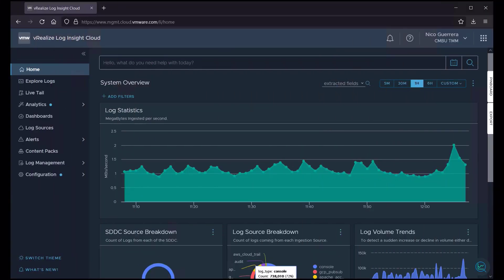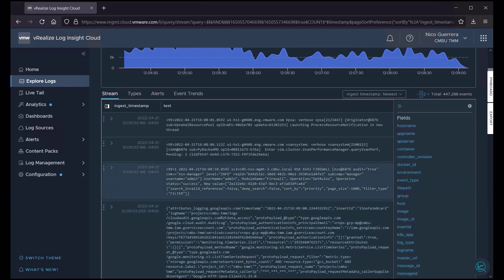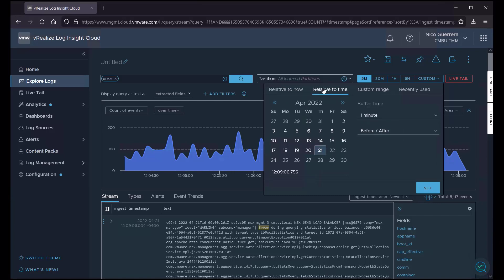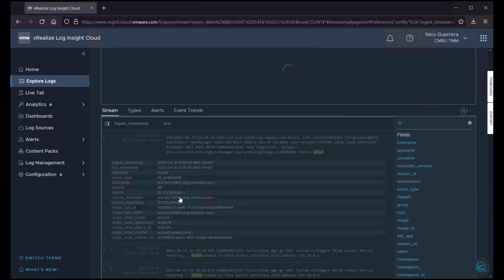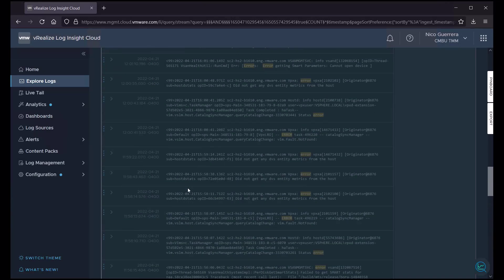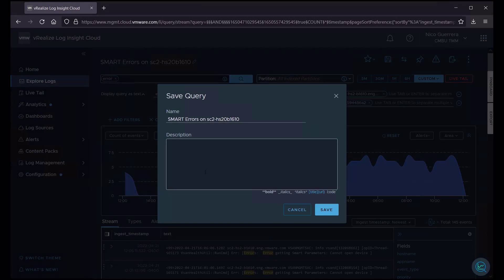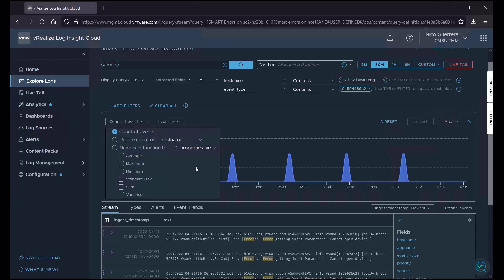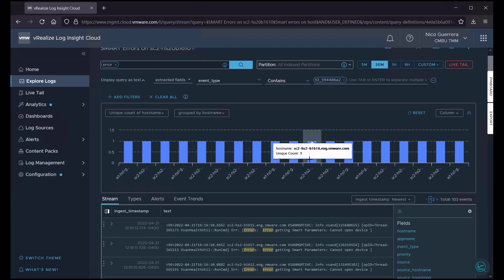VMware Aria Operations for Logs - Log Explorer Basics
A review of the basic functionality of the VMware Aria Operations for Logs log explorer, how to navigate it, and some of the different options.